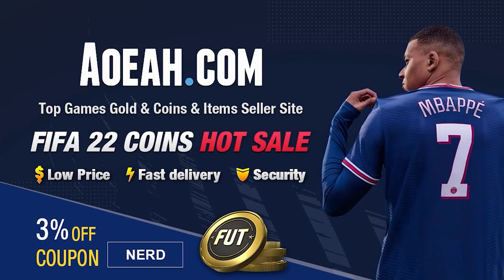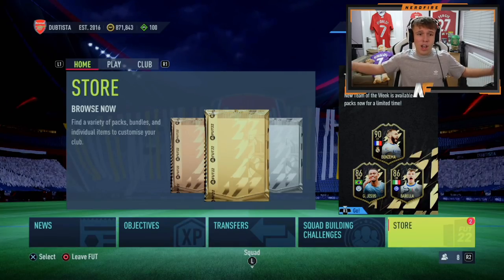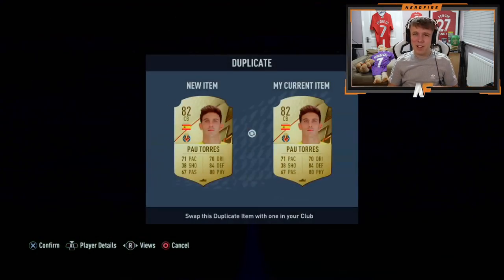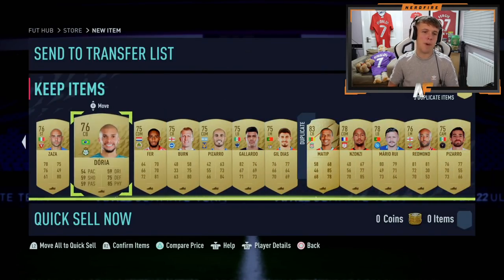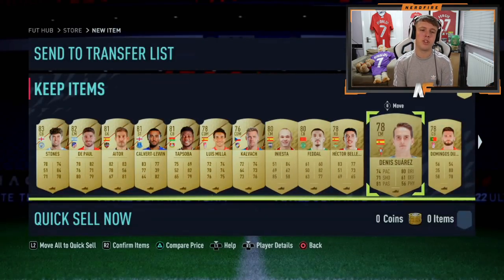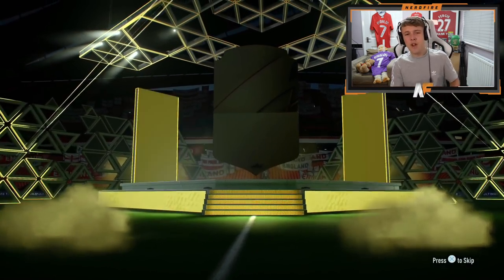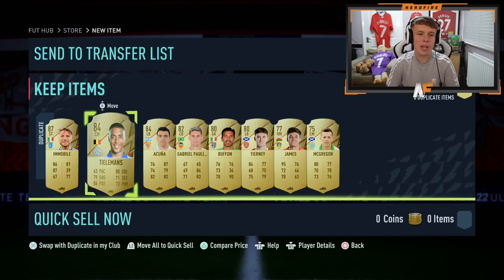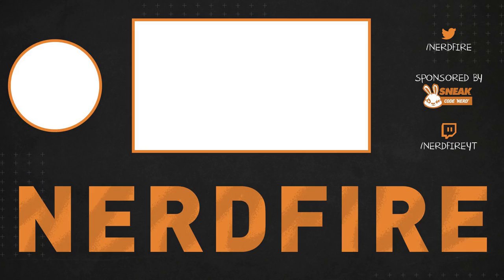Opening My FIRST Division Rival Rewards in FIFA 22!!!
Hello and welcome to this video with me, Nerdfire. In this video, I opened my FIRST lot of Division Rival Reward Packs on FIFA 22!